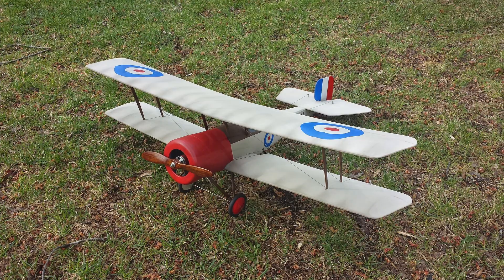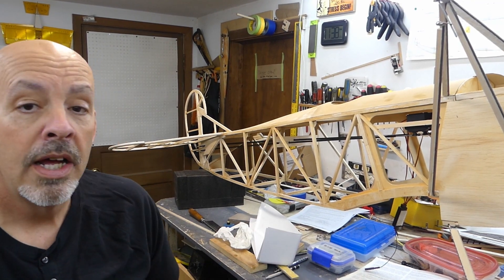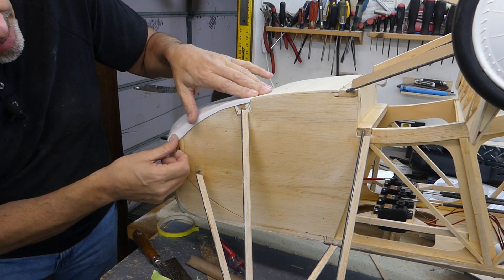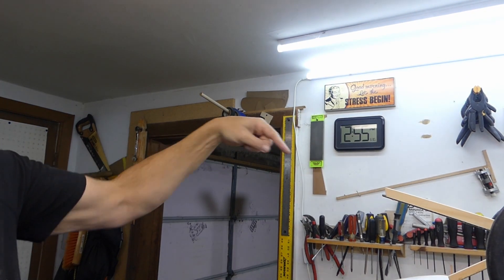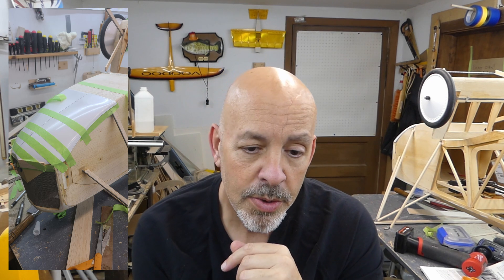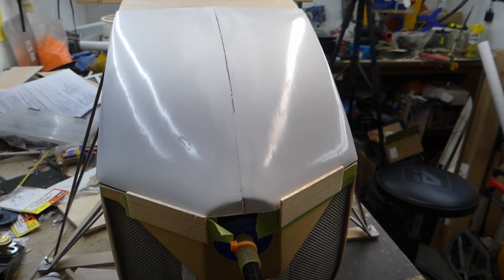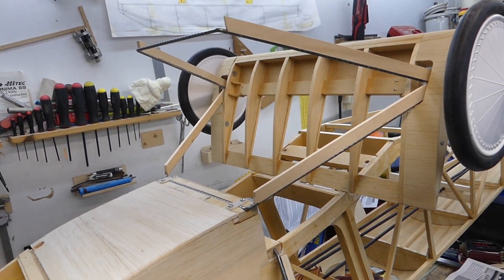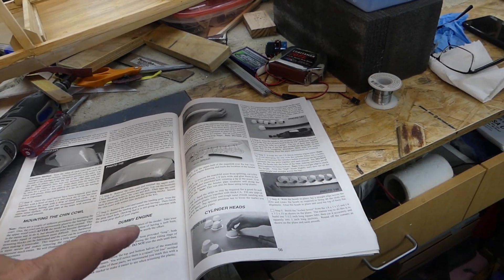Balsa USA 1/4 Scale Fokker D.VII - Episode 29 - Chin Cowl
This is a Balsa USA 1/4 Scale Fokker D.VII handed down to me from a friend. This series will cover the good, the bad and the ugly on what has occurred in the past and what will be done to make it right and turn it into a beautiful plane that will enjoy many years of flight. Join me for the journey.